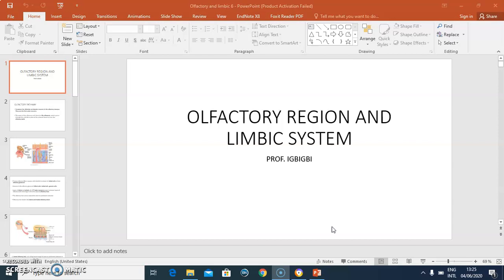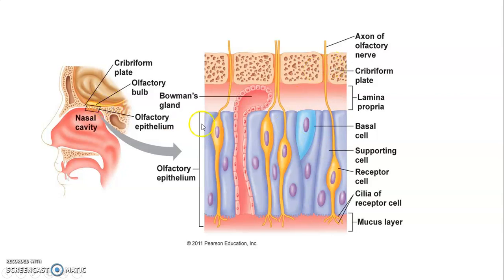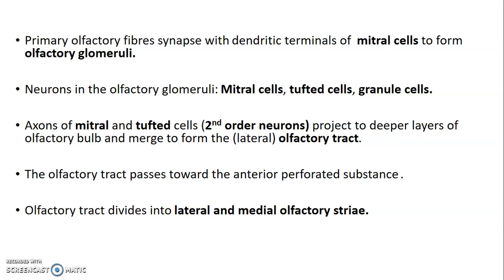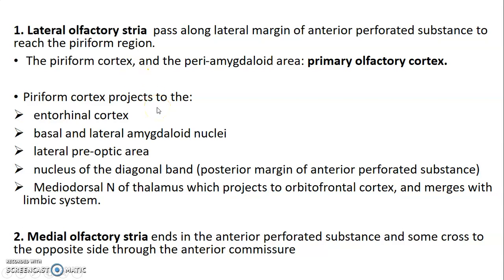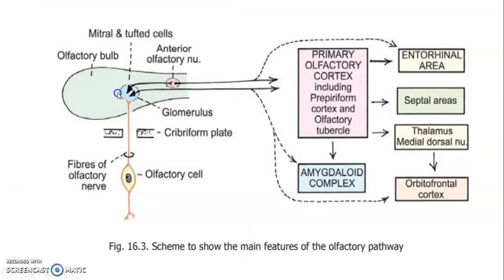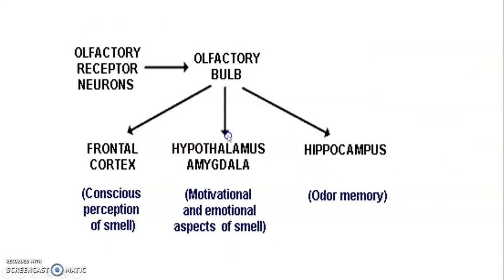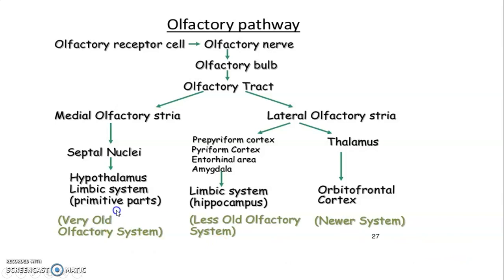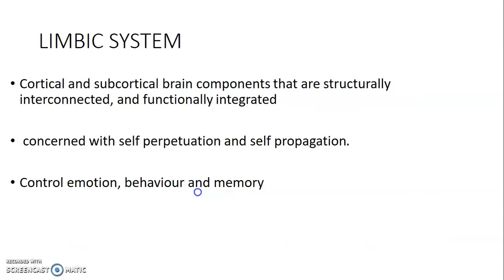OLFACTORY PATHWAY_ Neuroanatomy_ Anatomy Book Club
In this video, we shall talk on the Olfactory system and the Olfactory pathway.